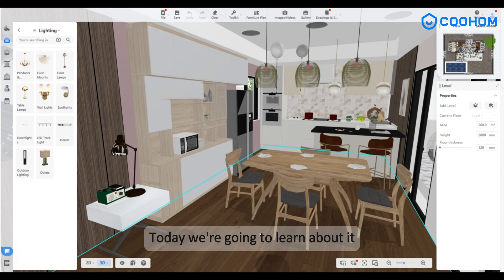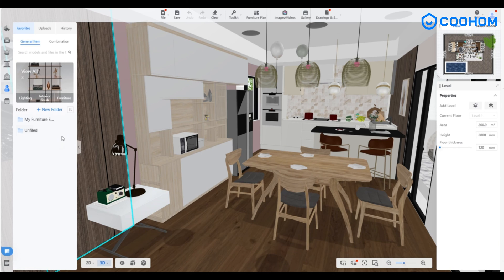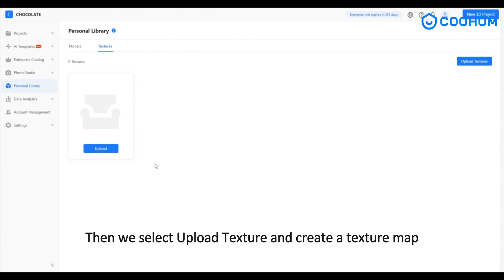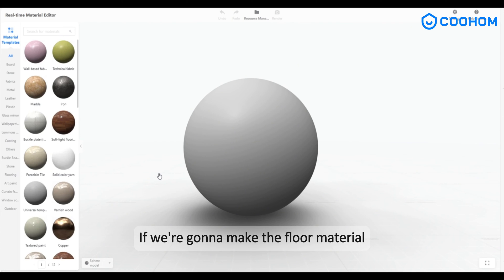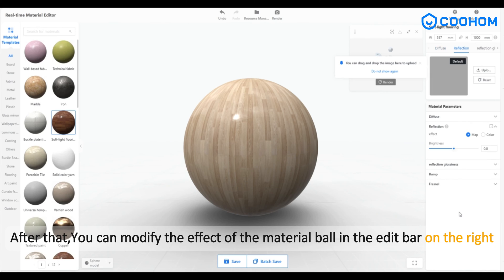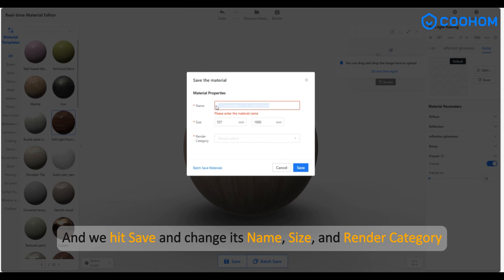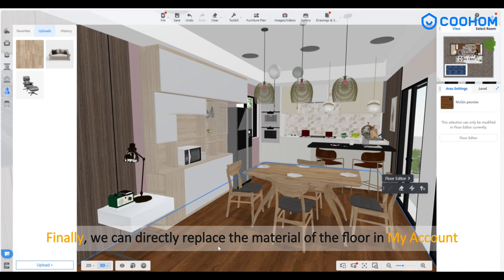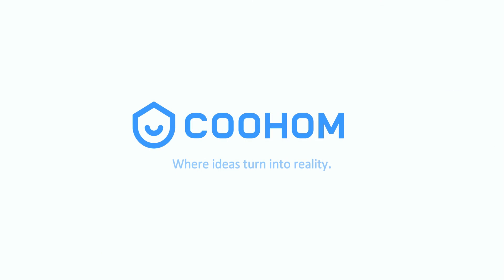How to upload materials with Coohom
💡【Tips&Tricks: How to upload materials with Coohom】